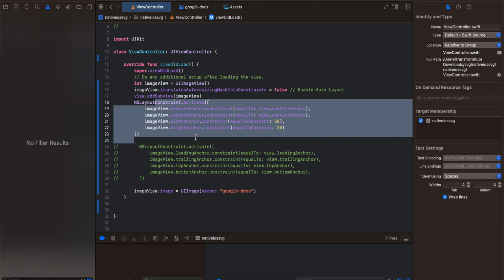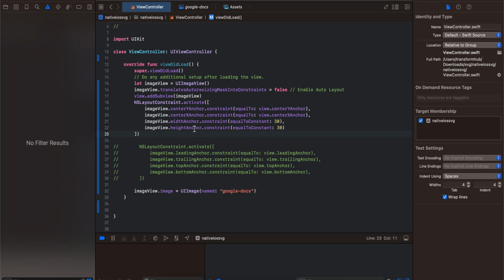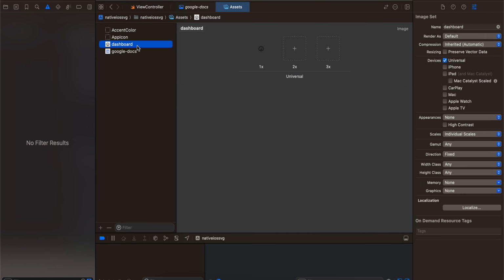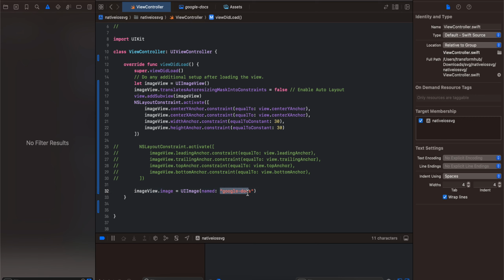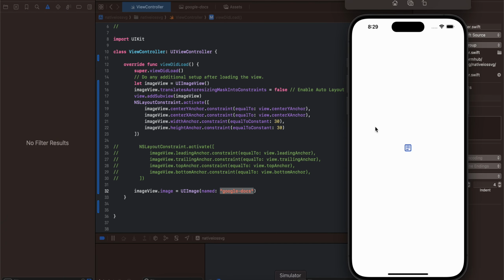How to display Svg/Vector icon in imageview for ios swift without third party lib